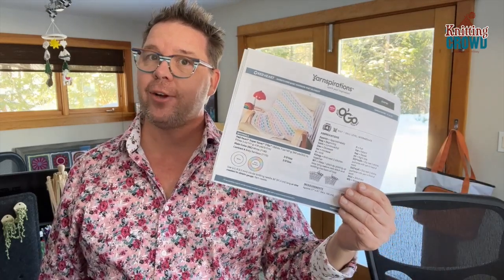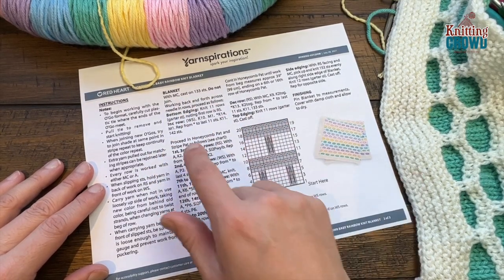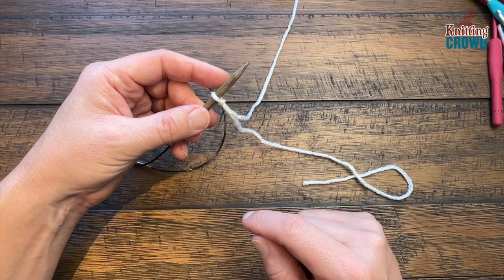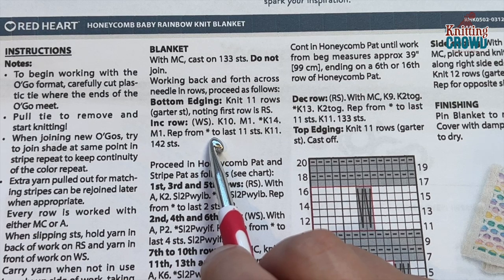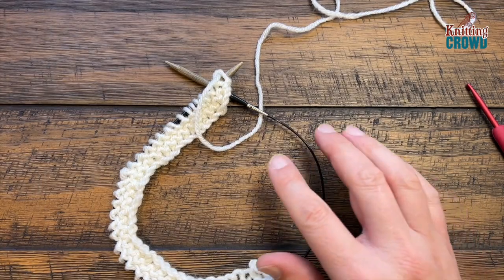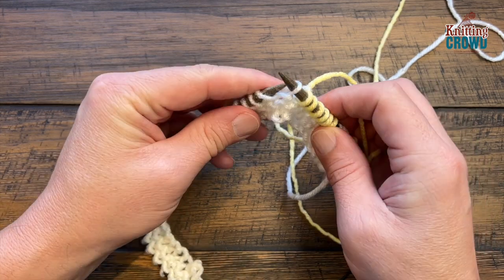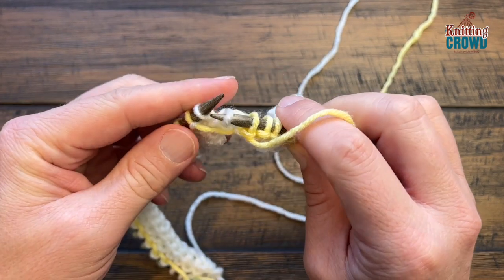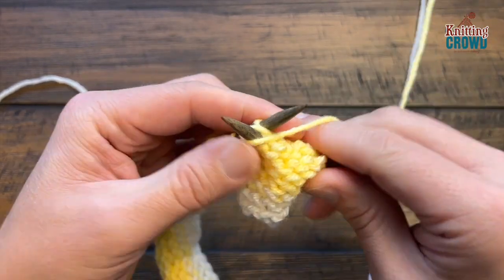Knit Rainbow Honeycomb Stitch Baby Blanket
Easy-to-follow textured knit baby blanket called Honeycomb Baby Blanket using Red Heart Super Saver. I've always been curious as I see this combination in mittens and hats at the local farmer's market. Was it that hard to do?

Just for fun, I wanted to try this for myself, and by gawd, it worked! I learned a few things in practicing the sample, including the neat Honeycomb Stitch and picking up side edging on the blanket.

The Red Heart Super Saver O'Go in rainbow colour is the same ball, and it appears from a distance like stained glass behind the white framing. It is a one-sided baby blanket, meaning the wrong side doesn't have a honeycomb appearance.

It was an easy-to-maintain pattern as a whole. I also learned that the honeycomb has tension, and Yarnspirations Design Team has us expanding the row before it starts to compensate for the tension. When you reach the other final side of the border, you decrease back down again.

This project would be an amazing heirloom blanket if you really wanted it to be.

VIDEO CHAPTERS
0:00 Start
0:01 Pattern Overview
4:31 Cast On
7:01 Rows 1 to 11 Garter Stitch Beginning Border
9:11 Increase Row Pattern
10:17 How to Make 1
13:10 Row 1
17:24 Row 2
19:38 Row 3
20:16 Row 4
21:07 Row 5
21:45 Row 6
22:17 Rows 7 to 10
24:11 Row 11
26:25 Row 12
27:06 Row 13
27:37 Row 14
28:16 Row 15
28:44 Row 16
29:24 Rows 17 to 20
30:47 Dec Row and Final Border Edge Talk
32:40 Cast Off and Weave In Ends
36:23 Side Edging Demonstration

PATTERN DETAILS
Project Level: Intermediate
Project Size: 37" x 41"
Pattern Gauge: 17 sts and 24 rows in honeycomb stitch
Designer: Yarnspirations Design Team
Stitch Multiple is unknown. I haven't been able to figure it out.
Needle Size on Pattern: 5.5 mm / US 9 - 36" circular knitting needles
For Teaching Purposes: I am showing same yarn with a smaller circular knitting needle length for my swatch.

Knitting Basics